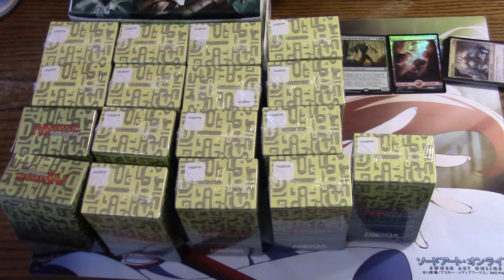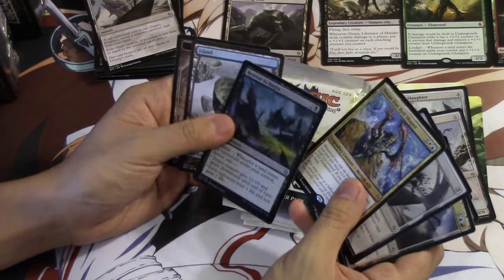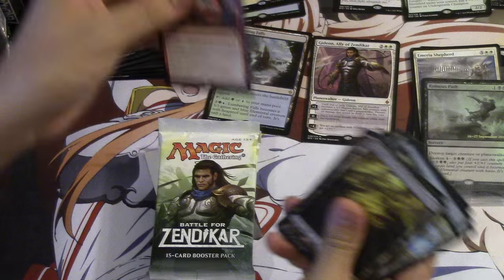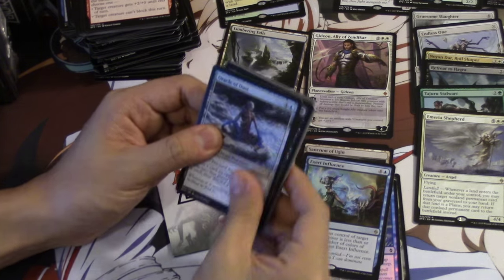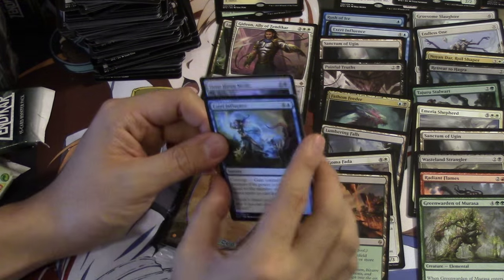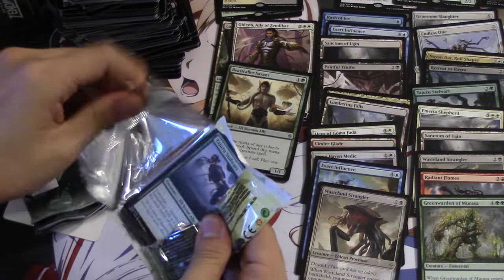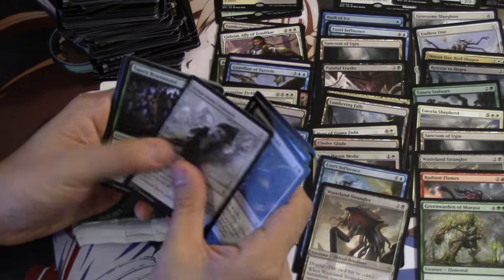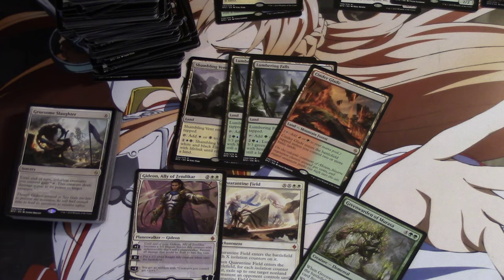EPIC Battle for Zendikar Booster Box Opening